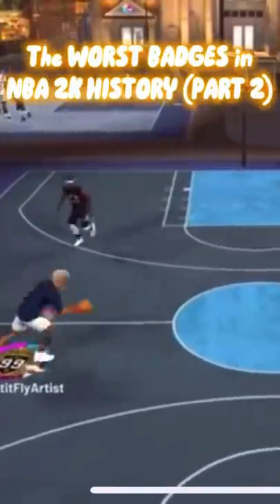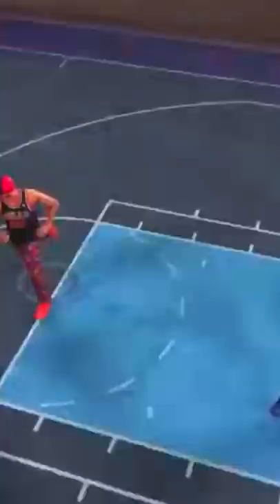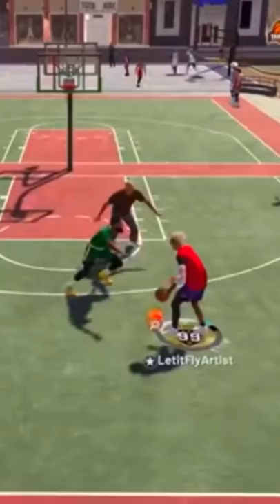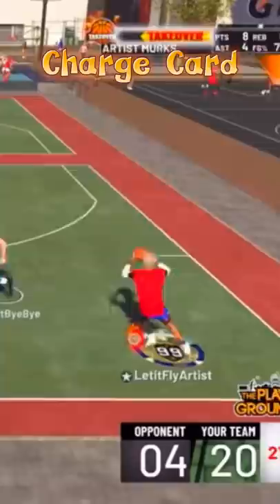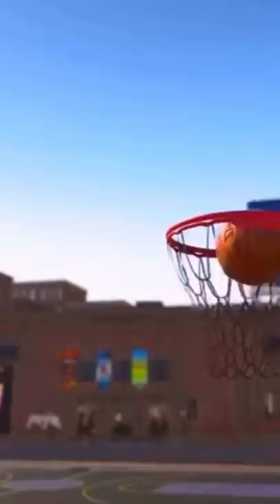The WORST BADGES in NBA 2K History (PART 2) 😨